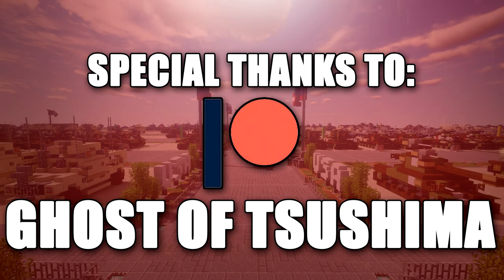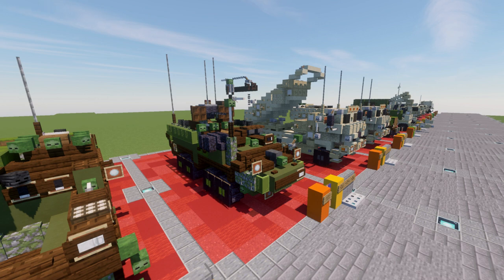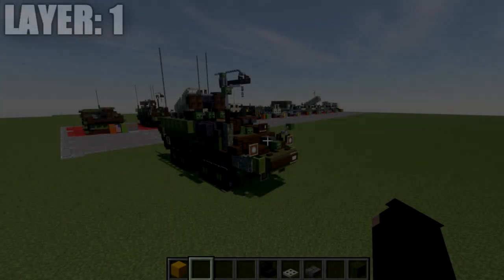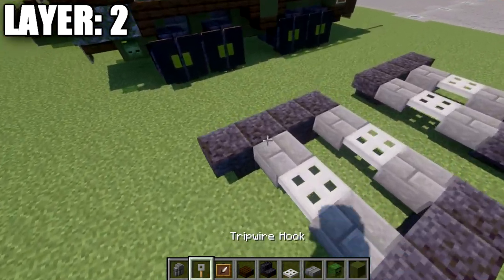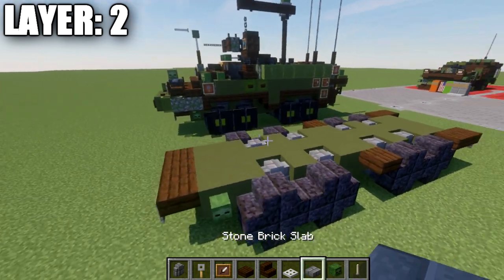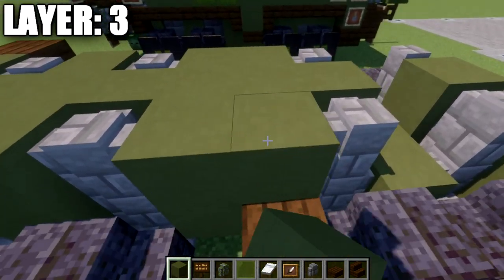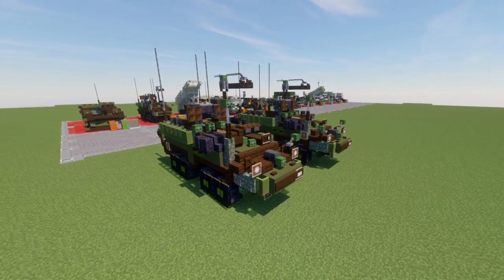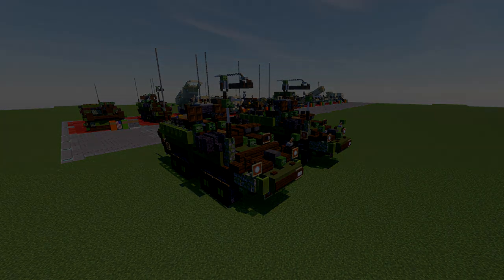Minecraft: Modern M1131 "Stryker" FSV | Fire Support Vehicle Tutorial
HELLO LADIES AND GENTLEMEN! Welcome back to another Minecraft tutorial. Today we will be building the M1131 "Stryker" FSV fire support vehicle. Enjoy the tutorial!

►Introduction: (0:00)
►Layer 1: (4:12)
►Layer 2: (5:48)
►Layer 3: (9:02)
►Layer 4: (11:44)
►Layer 5: (14:33)
►Layer 6-11: (18:24)
►Outro: (24:44)

CURRENT SUPPORTERS:
$25:
-DogArmyYouTube
-DerekFrostWestbrook
►$10:
-Assassin's Creed
-Fernand Weinchter
-Koya
►$5:
-TrenchFighter8
-DerekFrostWestbrook
-BrickBros2016
-ZPro Warfare
►$2.50:
-Bisky Nisky

TEXTURE AND SHADERS PACKS:
►Texture Pack: Minecraft Default Pack
►Shaders Pack: Continuum 1.3
►Game Version: 1.14.4